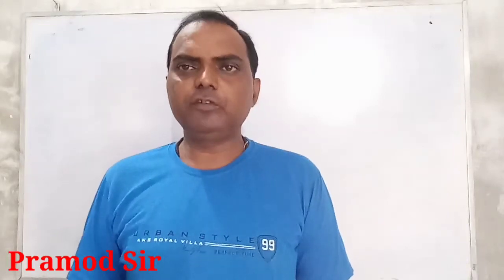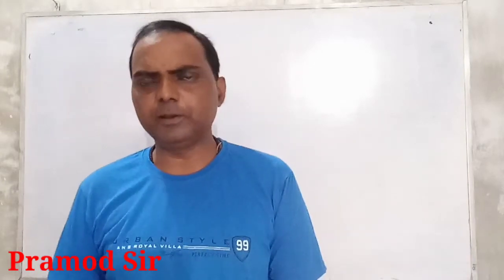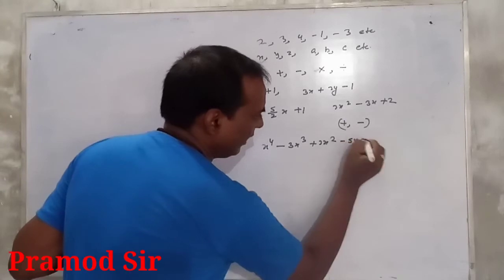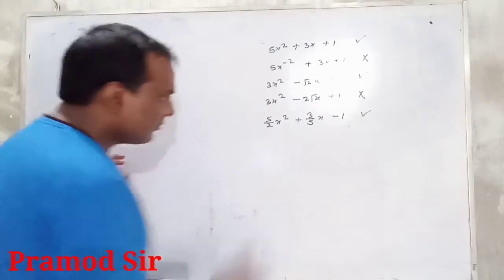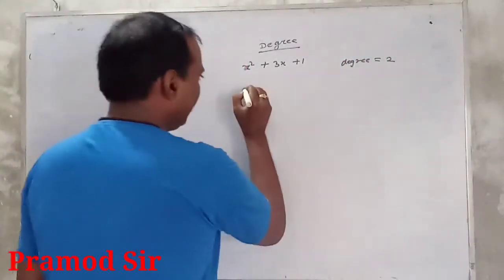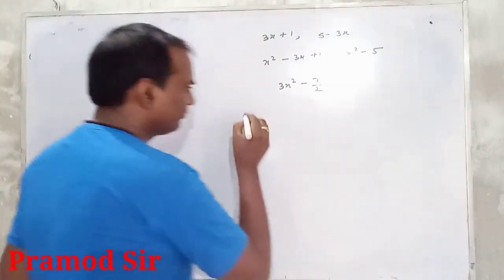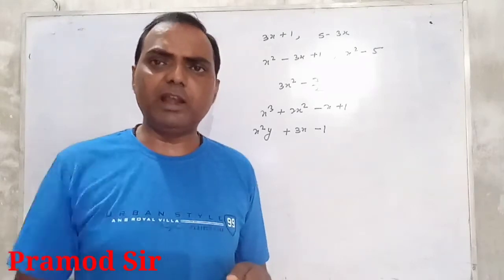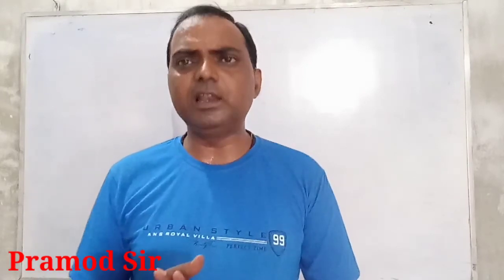Class IXth Polynomials lecture 1